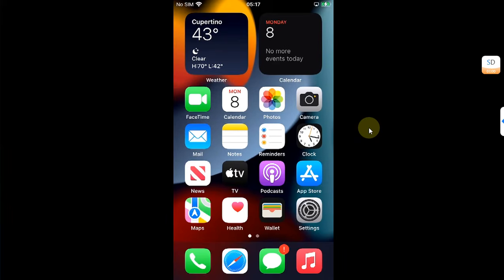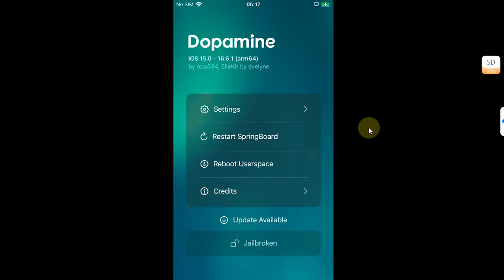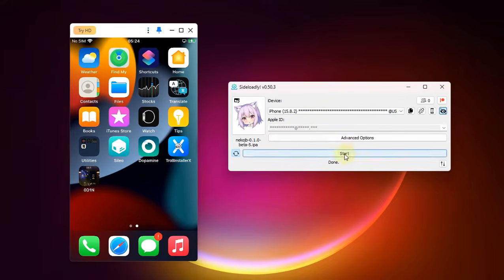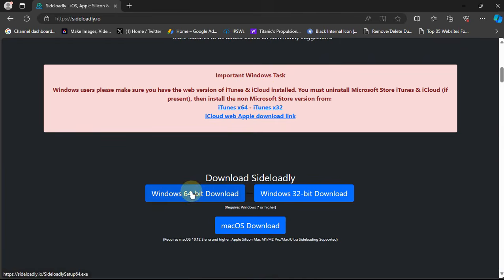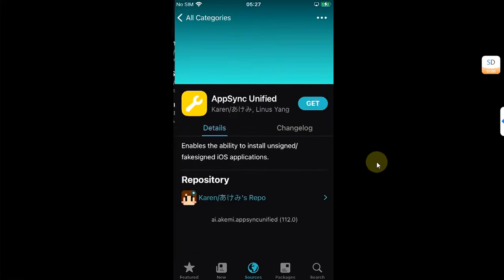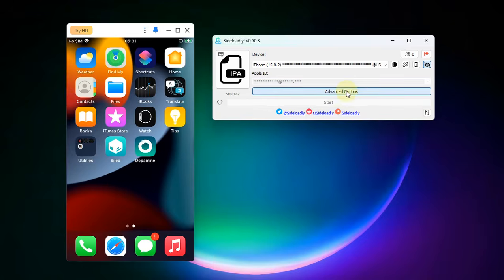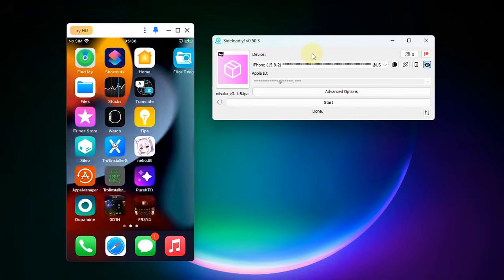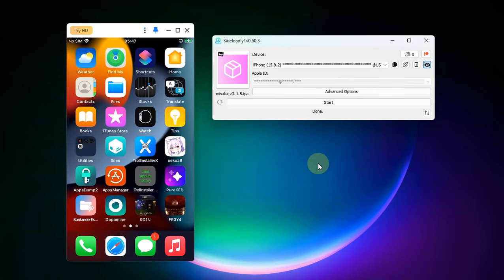Install Appsync Unified Rootless | No 3 App Limit/No Revokes | Dopamine Jailbreak | Full Easy Guide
In this video, I will demonstrate how to install AppSync Unified on rootless jailbreaks like the Dopamine Jailbreak. AppSync Unified enables the installation of more than three apps without revokes, eliminating concerns about apps expiring every seven days. The method, along with any apps featured, is completely free for everyone.

Topics Covered:
Appsync Unified Rootless
Appync Unified iOS 15
Appsync Unified Dopamine Jailbreak
Fix Sideloadly 3 App Limit
Fix 3 App Limit iOS
Install more than 3 apps with Sideloadly
Fix this device has reached the maximum number of installed Apps